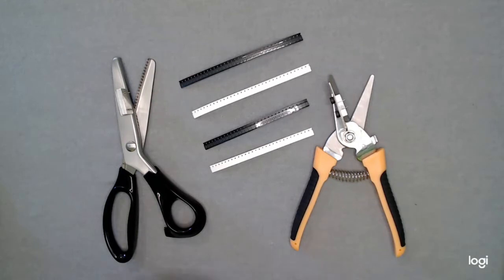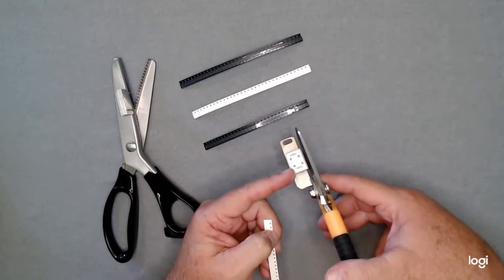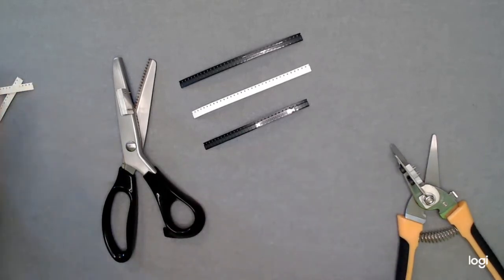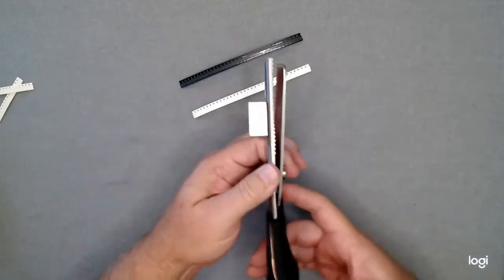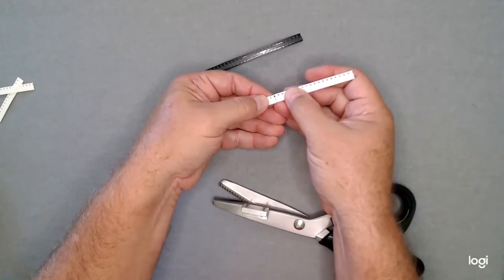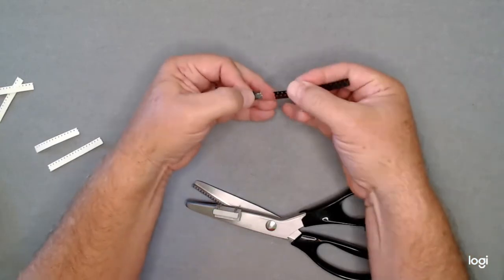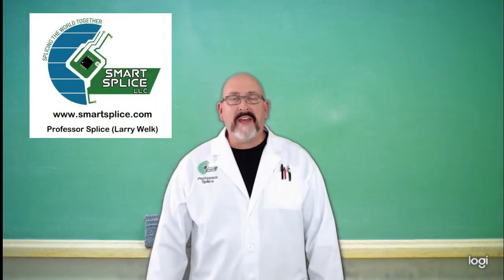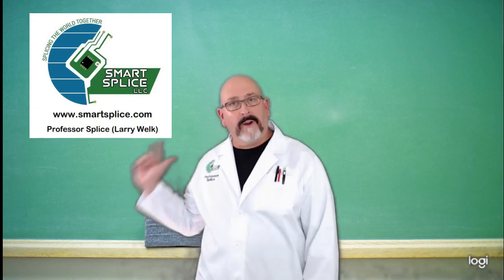Scissor Style Carrier Tape Cutters with Alignment Block Demo.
Professor Splice presents this instructional video on how to use the scissor style cutters (straight and zig zag cut) with alignment block sold by Smart Splice LLC.